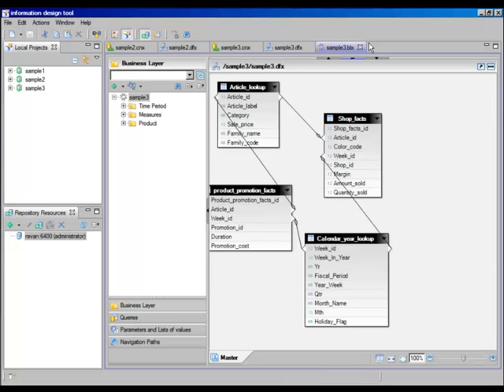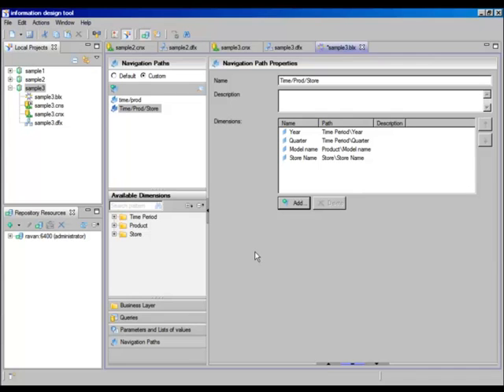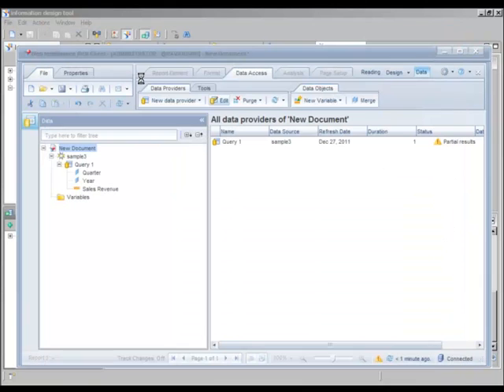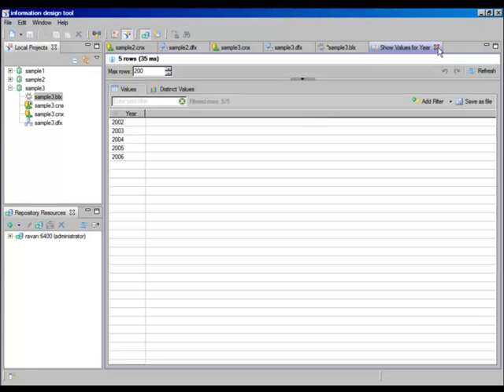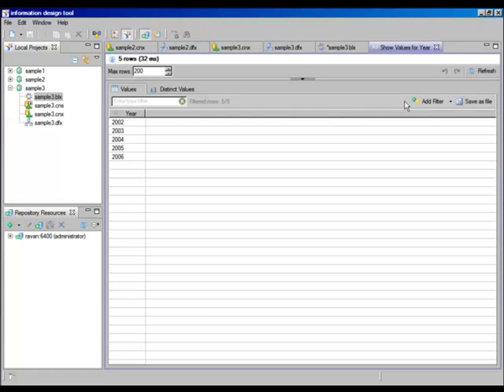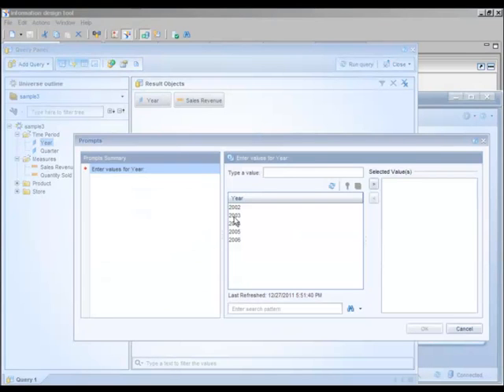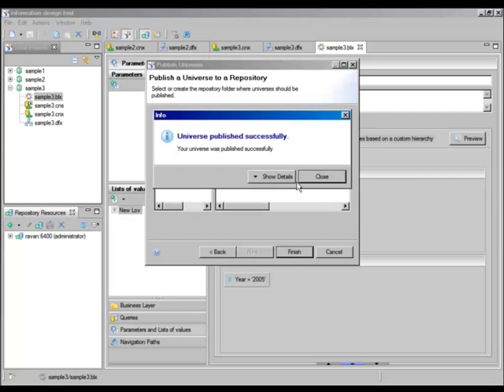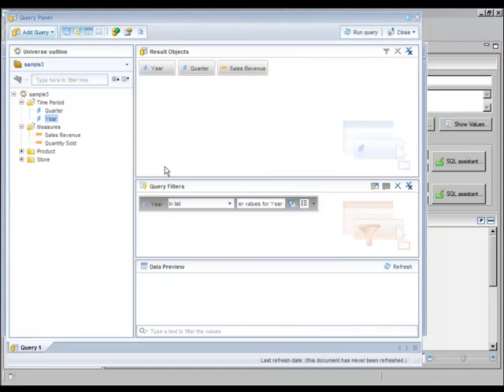List of values in Information Design Tool R4 Day-26